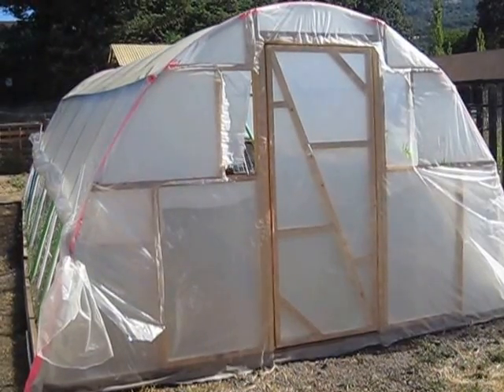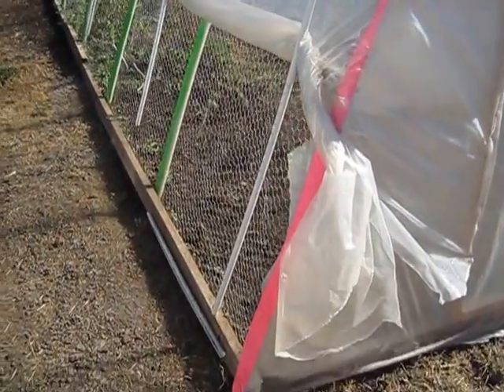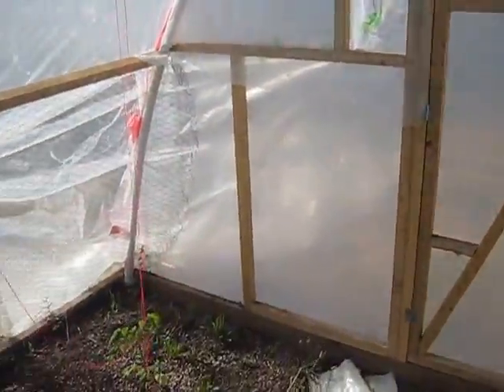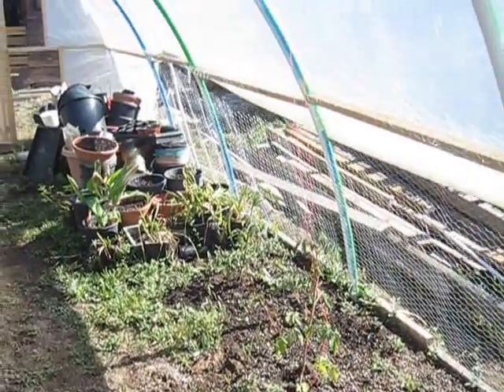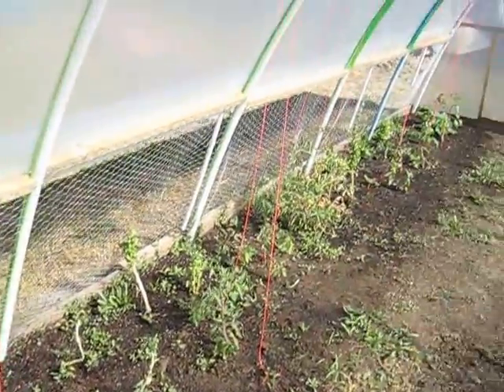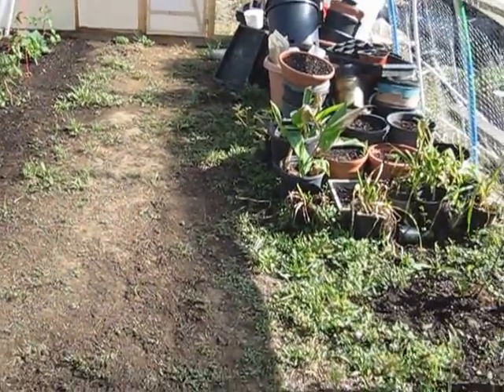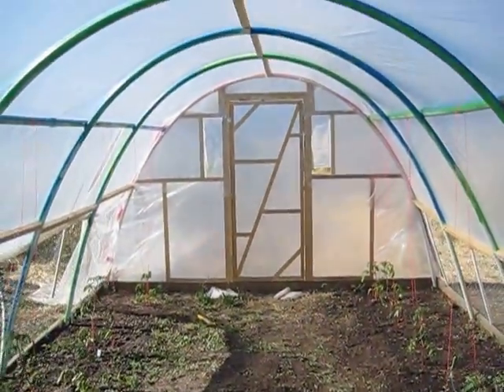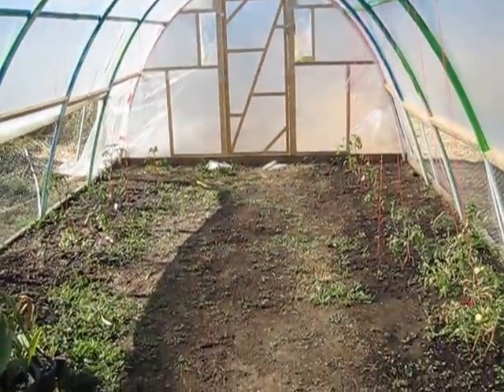Hoop House- Nor Cal Mendocino County Matthew Sherman Happy 420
Hoop House made from 1 1/2 pvc, 6 mil high quality green house plastic, framed out ends with 2x2 construction.  totals just over 26x12feet